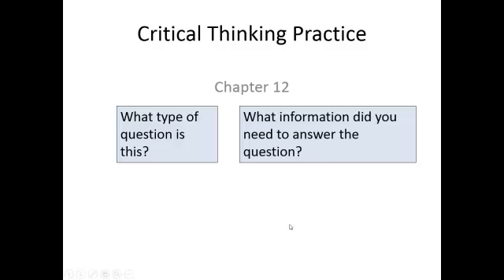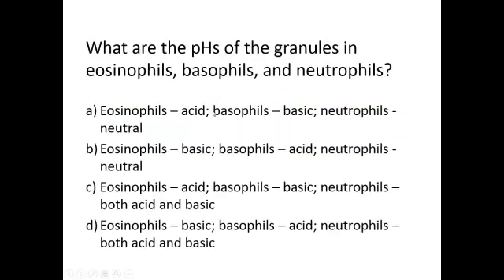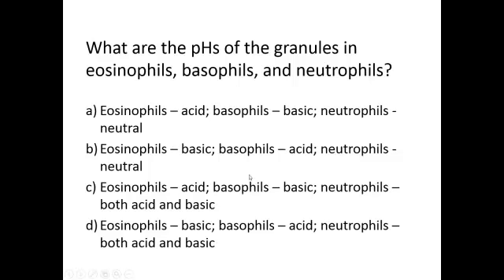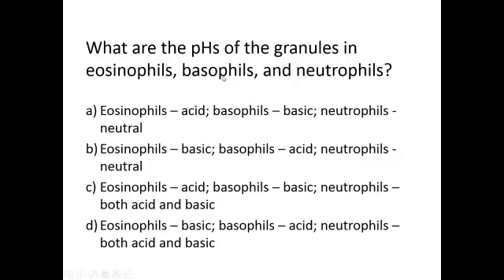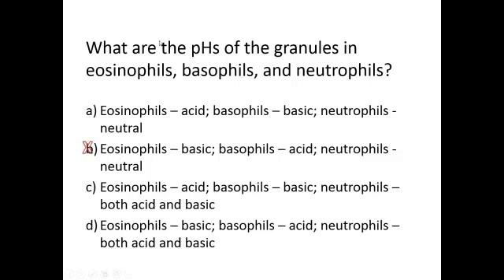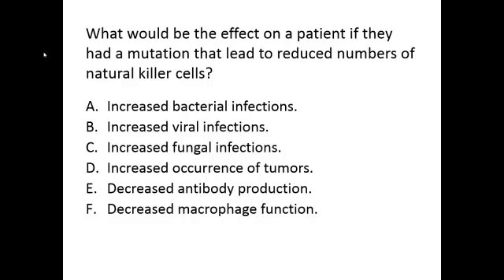B221 C12 Critical Thinking Answers